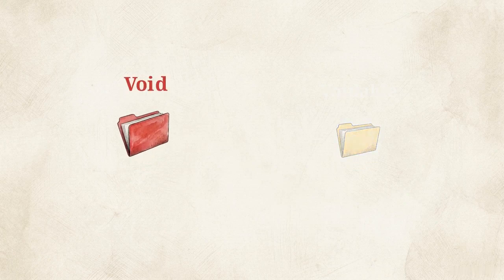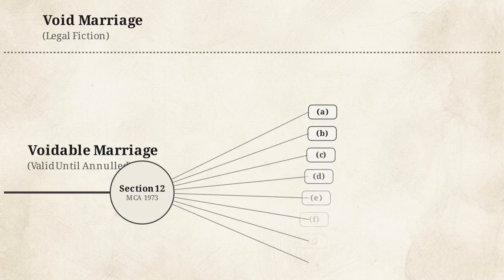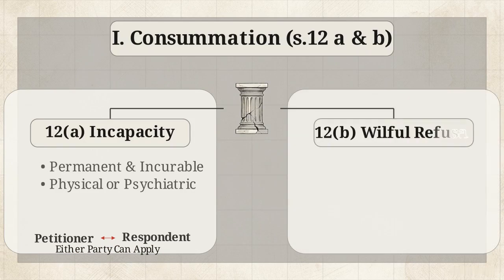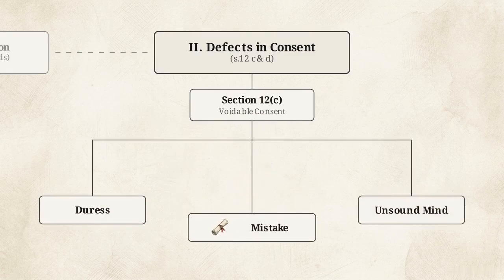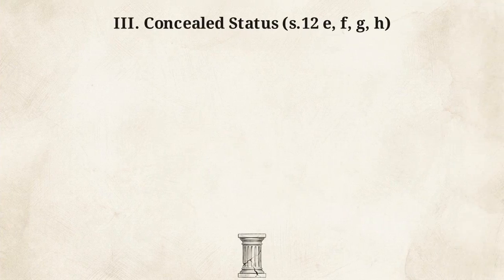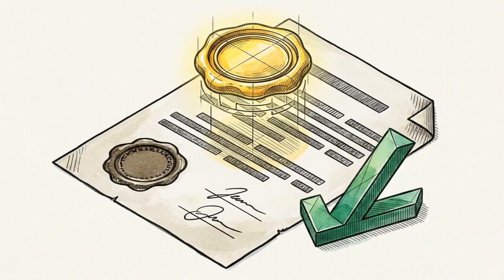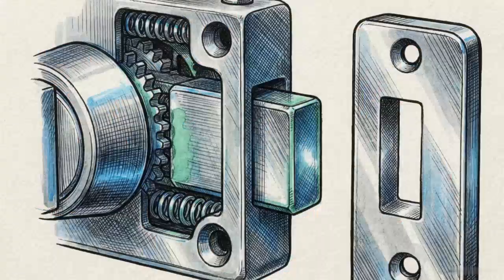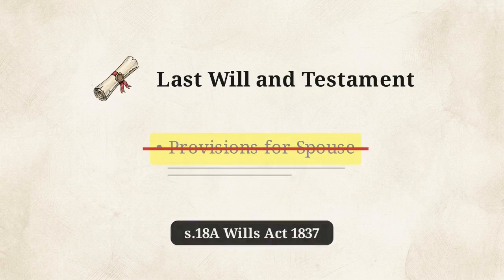The law of nullity: S.12(1)(a)-(h) Matrimonial Causes Act 1973